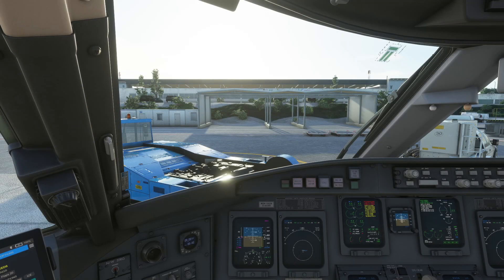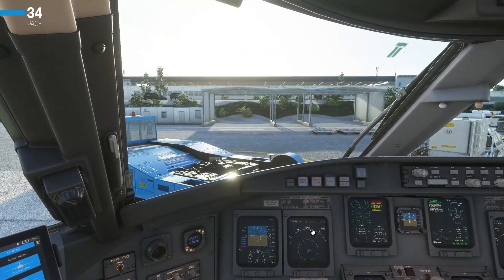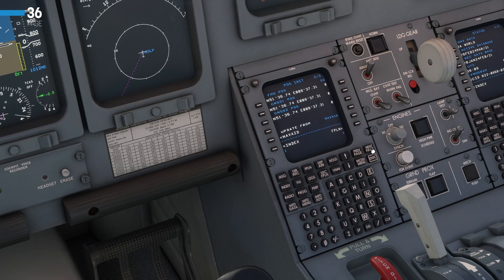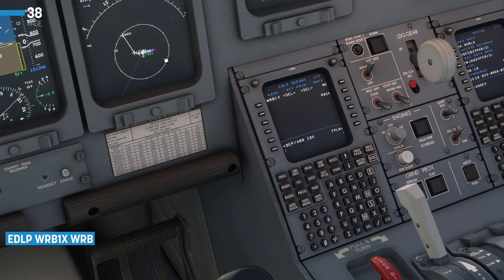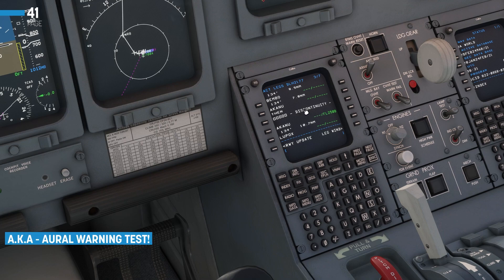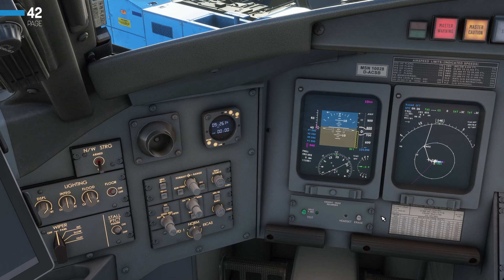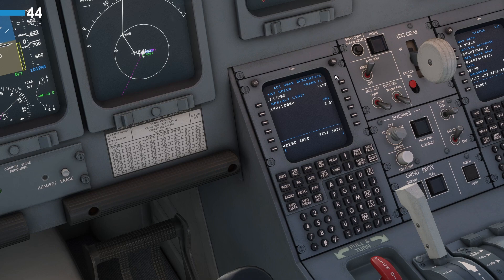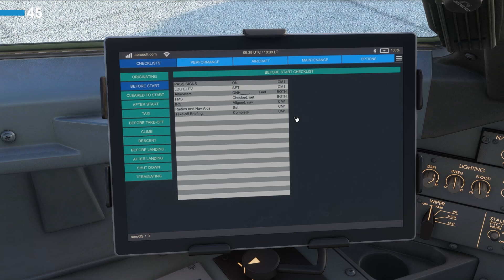FMS Setup! - Aerosoft CRJ Tutorial #3.1 - Microsoft Flight Simulator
In this tutorial video for the Aerosoft CRJ for Microsoft Flight Simulator, we will run our before start checklist and setup the FMS!

00:00 Intro
00:51 Flightdeck lighting
03:09 Before start checklist
04:26 CDU/FMS setup

System:
⌨ PC:
AMD Ryzen 5 3600
Gigabyte Nvidia 2070 Super Gaming OC
32gb Crucial Ballistix
MSI Tomahawk Max B450
Corsair RM750x

🖥 Monitors:

Dell U2518D
Viewsonic XG240R
Samsung Generic

🖱 Peripherals:

Superlux HD-668B
Thrustmaster TCA Sidestick, Quadrant & Add-on
Samson C01U
Canon 6D + 17-40mm f/4.0L